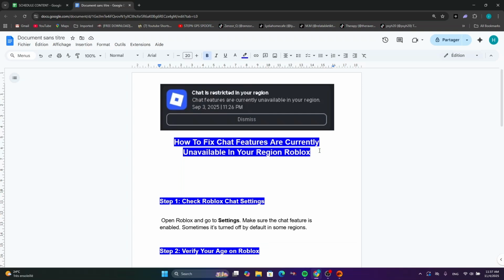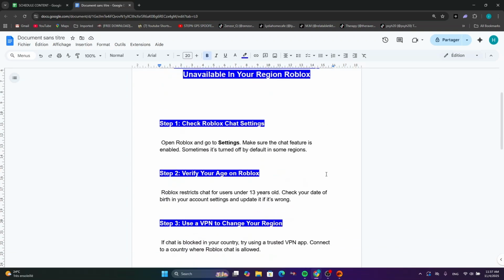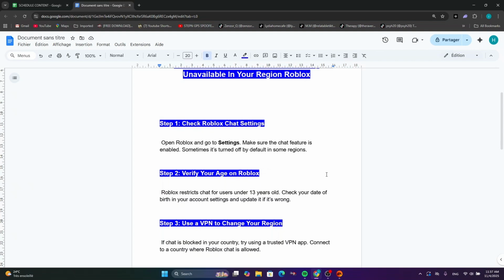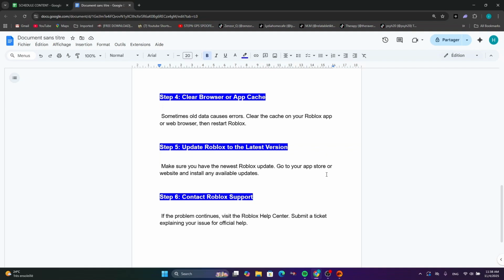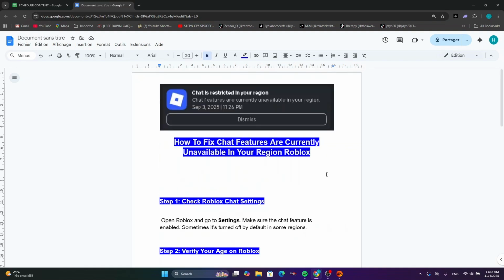NEW! How To Fix Chat Features Are Currently Unavailable In Your Region Roblox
How To Fix Chat Features Are Currently Unavailable In Your Region Roblox

Learn How To Fix Chat Features Are Currently Unavailable In Your Region Roblox . This video will cover everything that you need to know and help you solve your problem quickly.
Stay till the end of the video to find out How To Fix Chat Features Are Currently Unavailable In Your Region Roblox.

Did you learn How To Fix Chat Features Are Currently Unavailable In Your Region Roblox ?

Do you want to see another video about How To Fix Chat Features Are Currently Unavailable In Your Region Roblox ?

Did you enjoy How To Fix Chat Features Are Currently Unavailable In Your Region Roblox ?